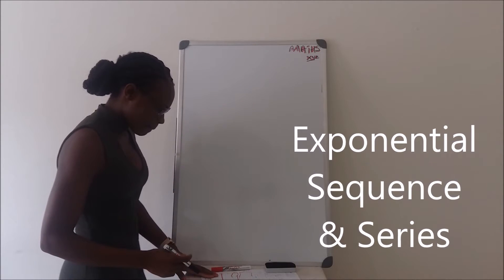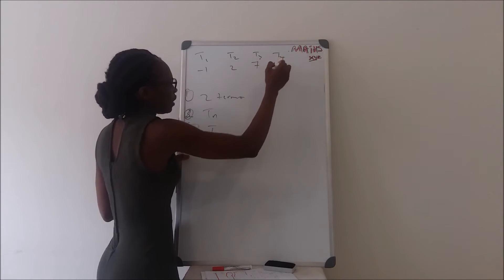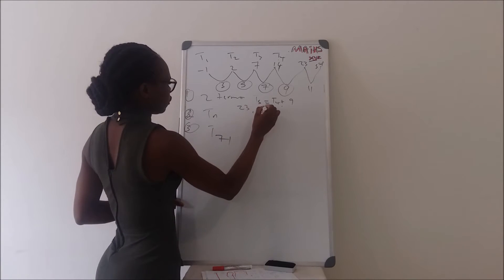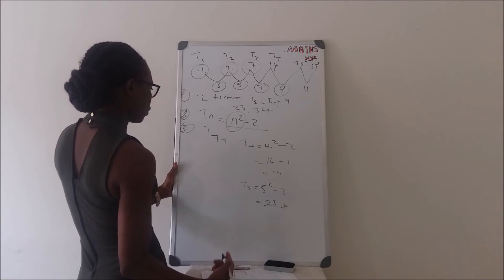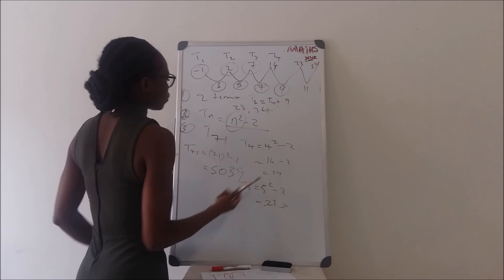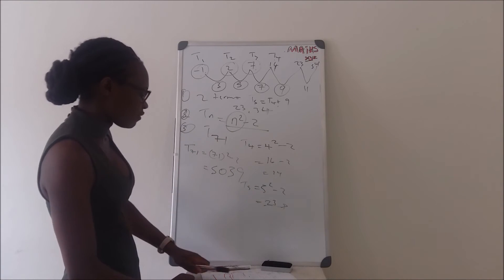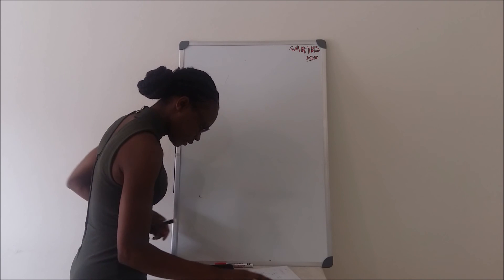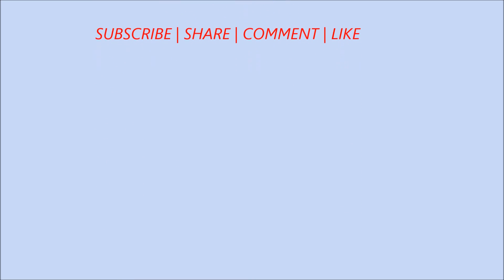Exponential Sequence and Series | Lesson 10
Lesson #10 : Now this lesson covers exponential Sequence and Series. In this session we go another deeper into Sequence & Series, which next week will go into Quadratic Sequence & Series

Hope you enjoyed this session and please free to drop your comments below and do let us know if you have any questions or any sums relating to this topic that you need me to solve for you.

@Maths XYZ